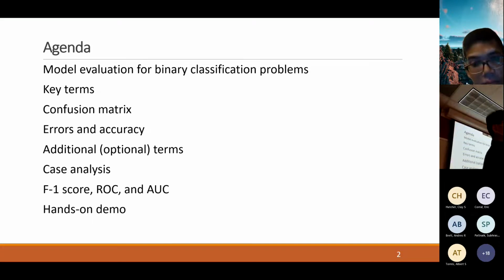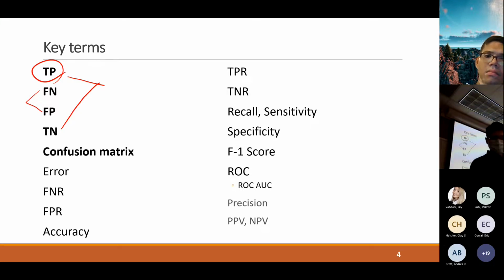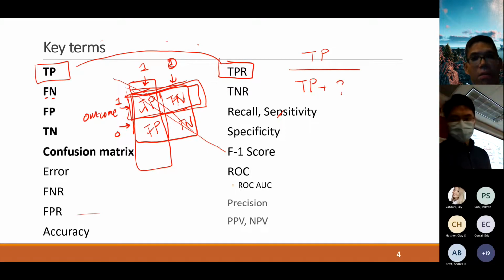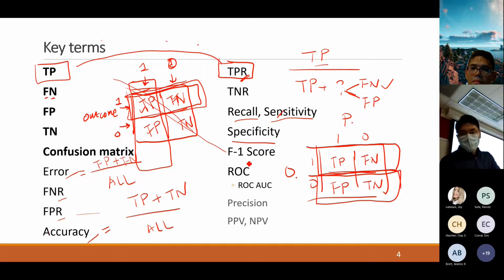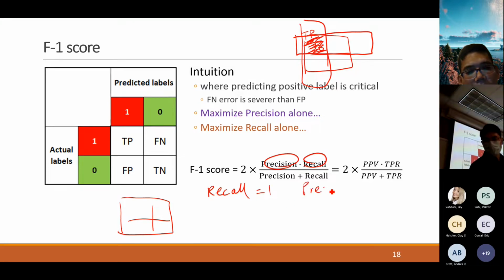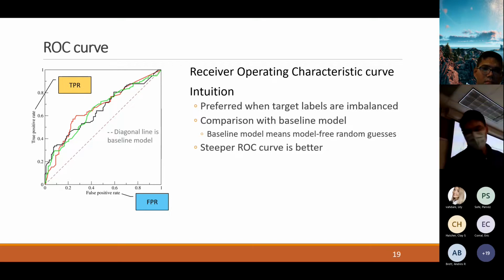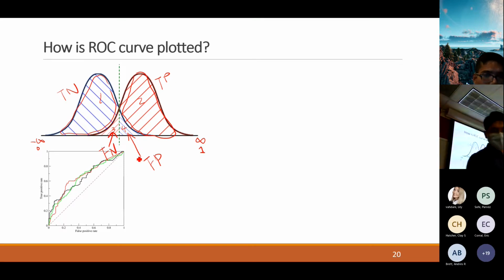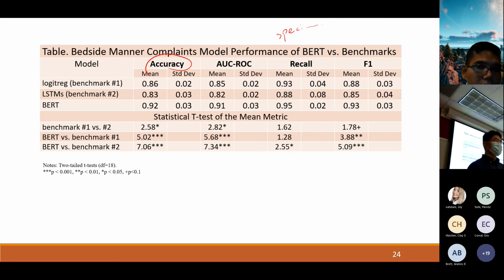[BZAN6357 Lecture] #10 | Bauer@UH BZAN PythonBA